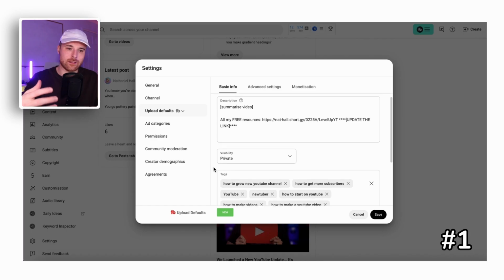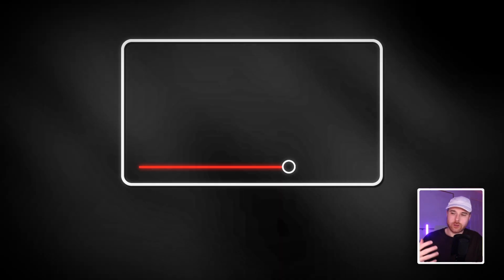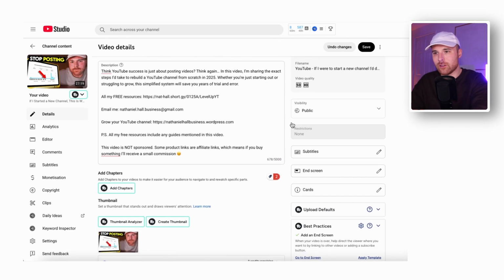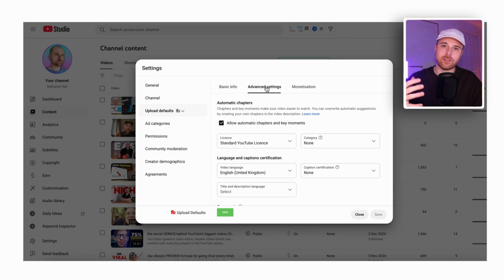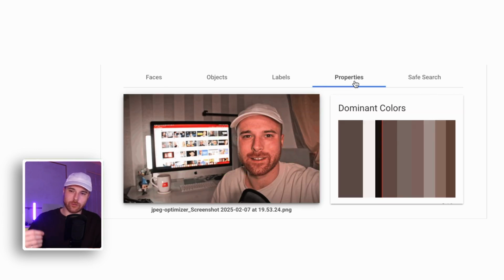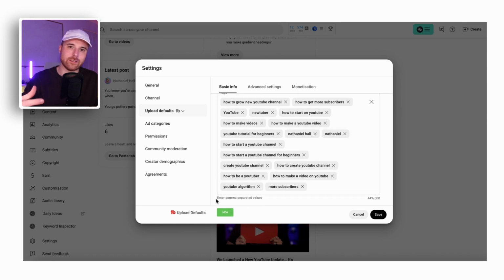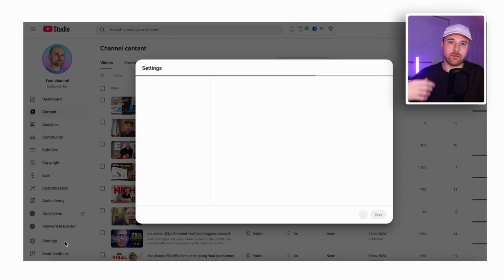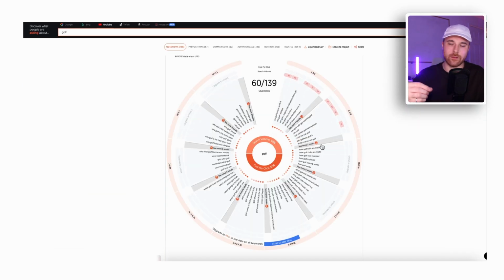7 YouTube Settings: Fix Them or You’re DOOMED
You're probably missing critical YouTube settings that are holding your channel back. In this video, I’ll show you 7 must-fix settings that will save you time, increase your views, and help YouTube push your videos to the right audience. Most creators overlook these, but once you fix them, YouTube becomes way easier.

P.S. All my free resources include any guides mentioned in this video.

⏰ TIMESTAMPS

00:00 - 7 Settings You MUST Fix
00:19 - Setting 1: Save lots of time
01:02 - Setting 2: Get MORE views on other videos
02:53 - Setting 3: Make viewers LOVE your video
04:51 - Setting 4: You're spending way too much time on this
06:41 - Setting 5 + 6: Increase your Click-Through Rate
09:51 - Setting 7: Set your channel up to win